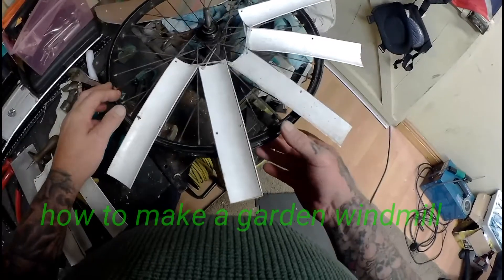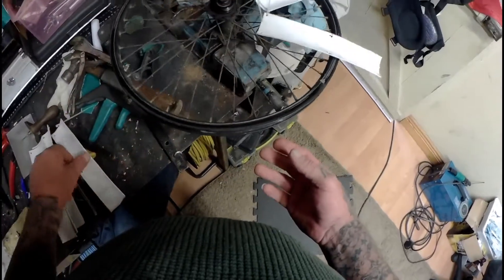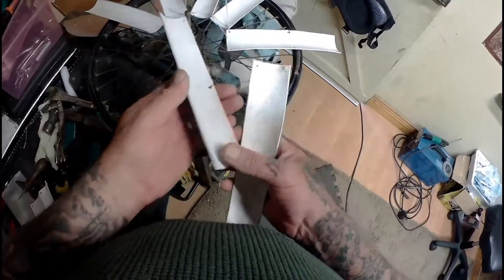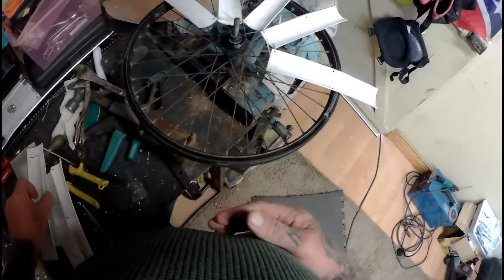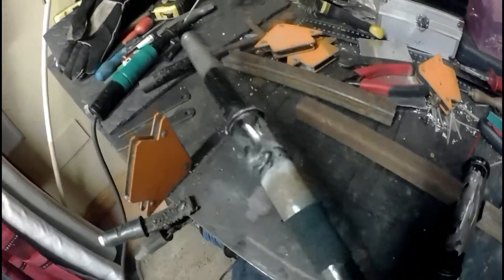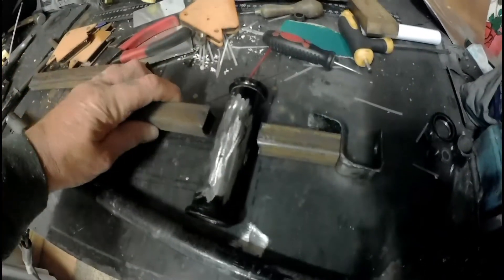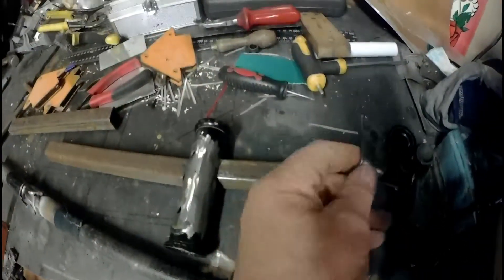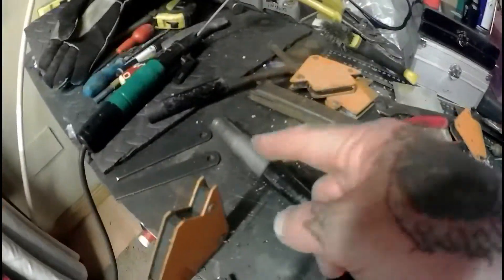make a garden windmill using a bicycle wheel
For anybody who is thinking of making a garden windmill here is my way to do it using a bicycle wheel to hold the blades..